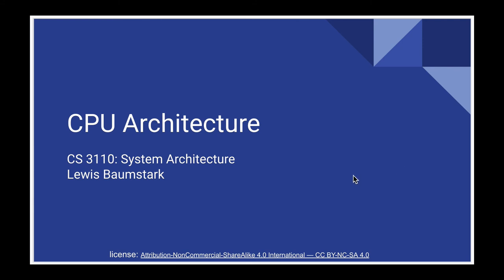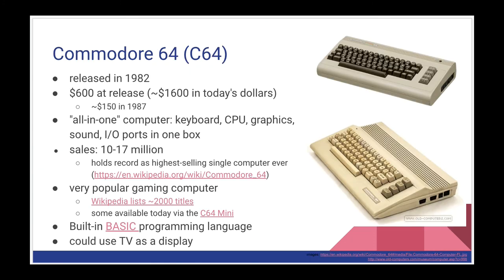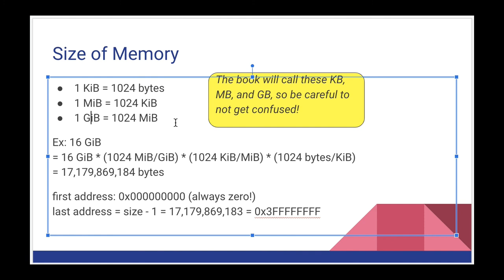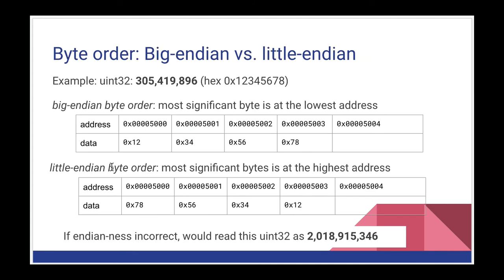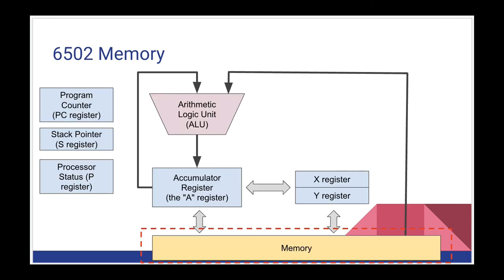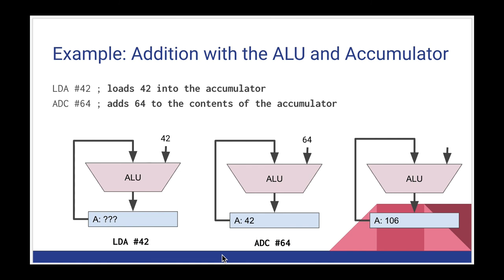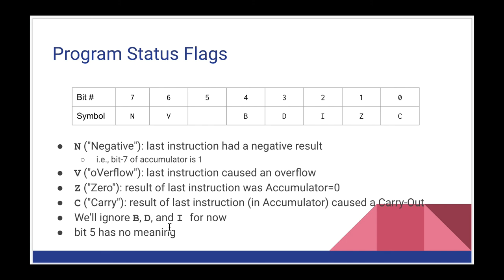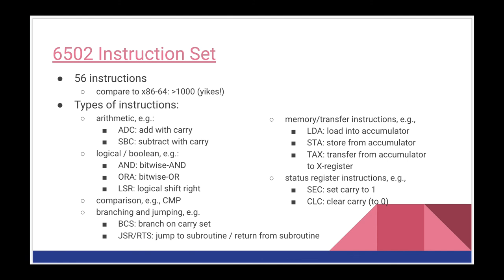CPU Architecture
0:00 Overview of CPU, instructions, instruction sets
2:04 MOS Technology 6502 CPU
3:40 the Commodore 64
5:29 6502 system diagram overview
7:06 Memory
7:10 Structure of Memory
8:45 RAM vs. ROM
10:15 Memory Size; KiB, MiB, & GiB
14:26 How objects are stored in memory
15:40 Big- and Little-endian byte order
18:50 6502 memory
23:16 Arithmetic Logic Unit & Accumulator
27:55 Program Counter
30:00 Stack Pointer
30:55 Program Status Register
35:20 X and Y Registers
37:07 6502 Instruction Set Overview